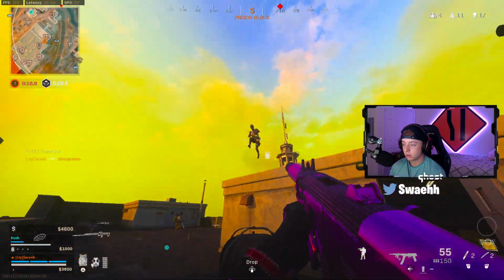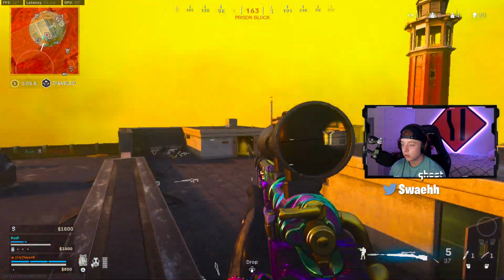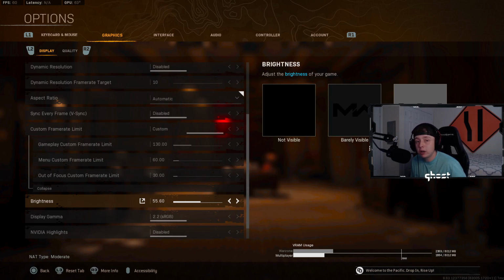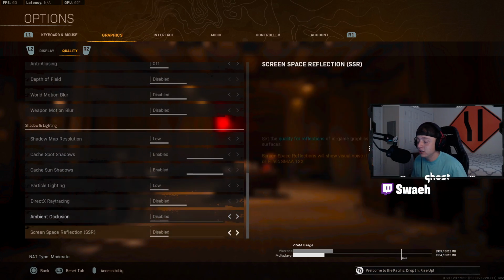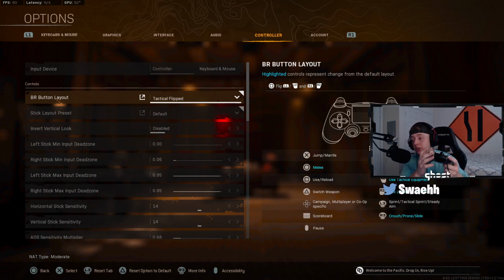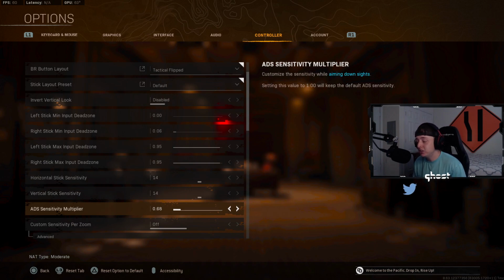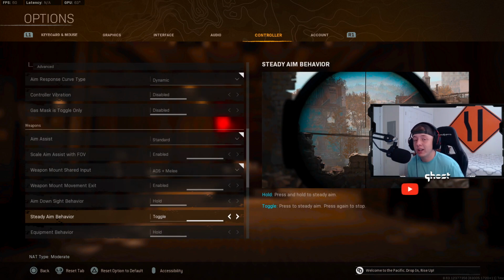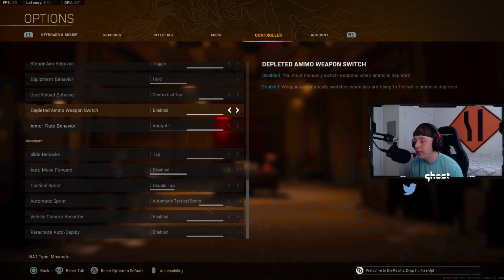#1 *BEST* CONTROLLER SETTINGS in WARZONE!🔥 (SENSITIVITY + DEADZONE)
WARZONE CONTROLLER SETTINGS
WARZONE BEST SETTINGS

Call of Duty: Warzone is a free-to-play battle royale video game released on March 10, 2020, for PlayStation 4, Xbox One, and Microsoft Windows. The game is a part of 2019's Call of Duty: Modern Warfare and is connected to 2020's Call of Duty: Black Ops: Cold War (but does not require purchase of either titles) and was introduced during Season 2 of Modern Warfare content. Warzone is developed by Infinity Ward and Raven Software (the latter later credited as the sole developer following the integration of Cold War's content) and published by Activision.[1] Warzone allows online multiplayer combat among 150 players, although some limited-time game modes support 200 players. The game features both cross-platform play and cross-platform progression between three games.